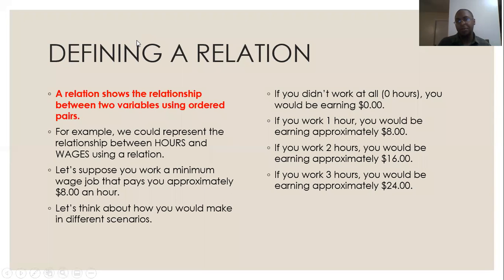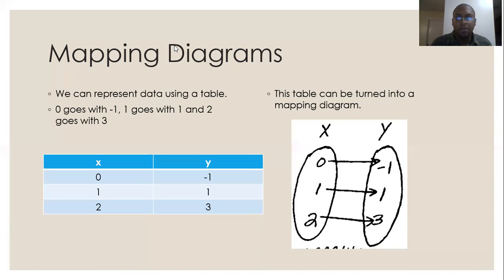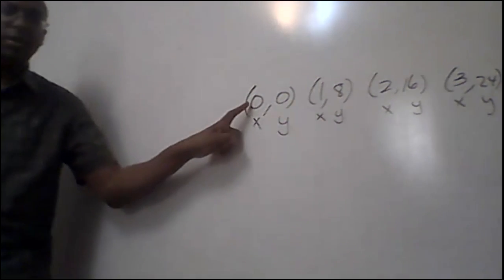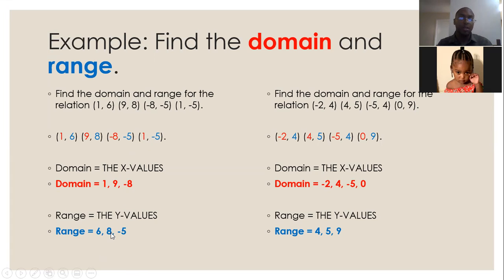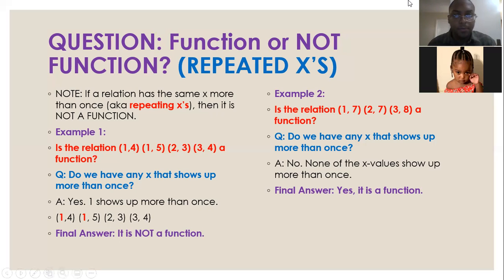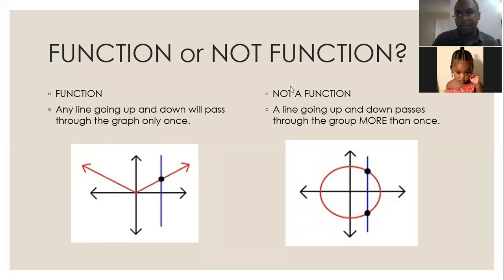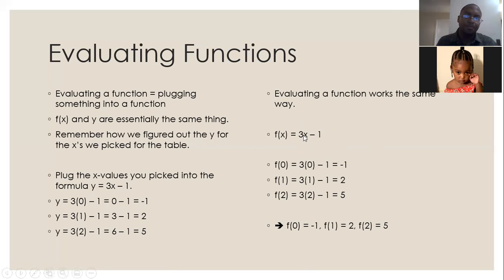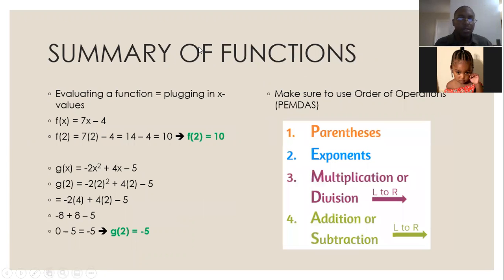Beg Alg Class October 26, 2020